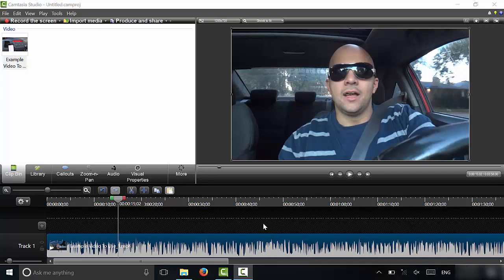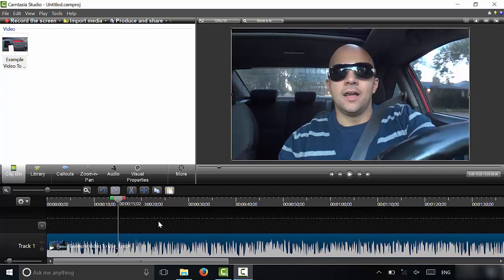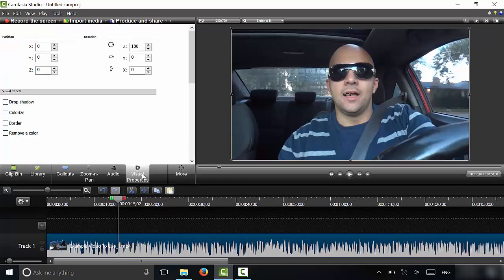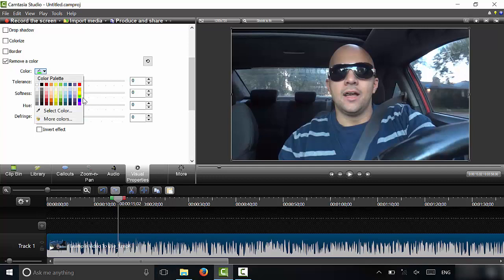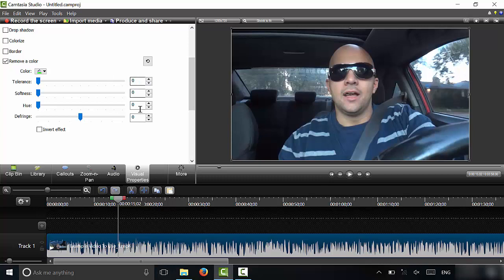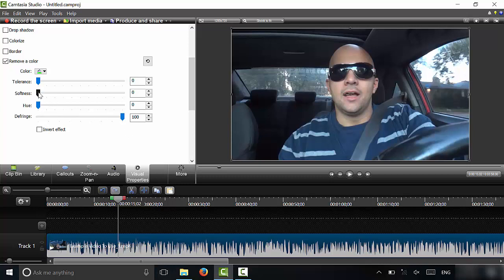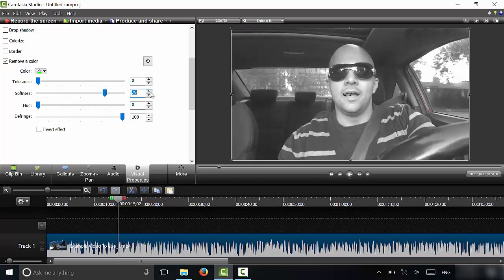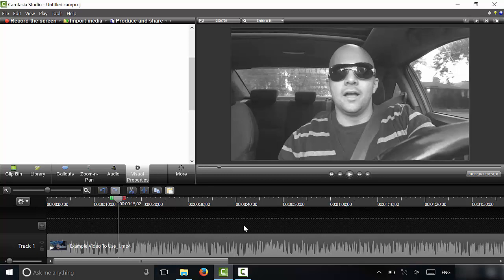Black And White Effect In Camtasia Studio (Tutorial)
In this video, I show you how to create a black and white effect on a video in Camtasia Studio. The process involves manipulating some of the visual properties of the video clip, and fooling around with the softness slider in the "remove a color" menu. I have used this method many times to achieve the black and white effect in my videos; it is an awesome method that is easy to execute!